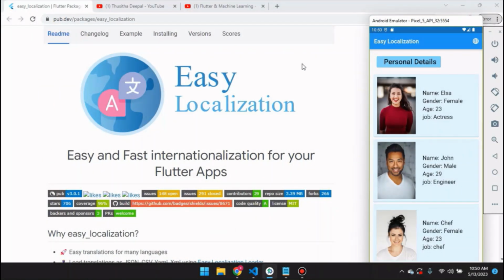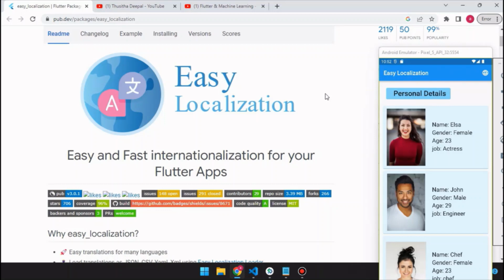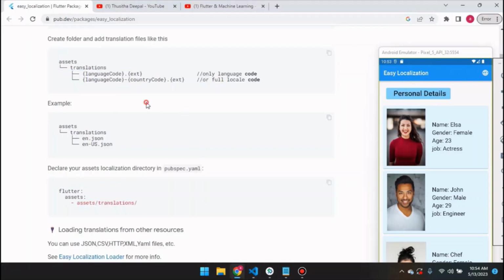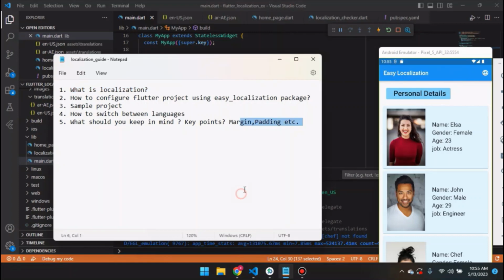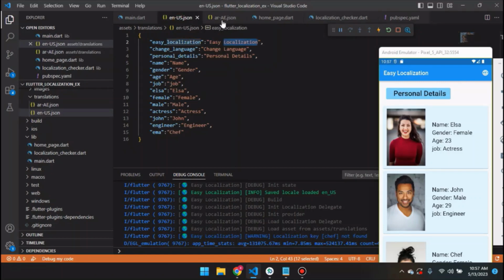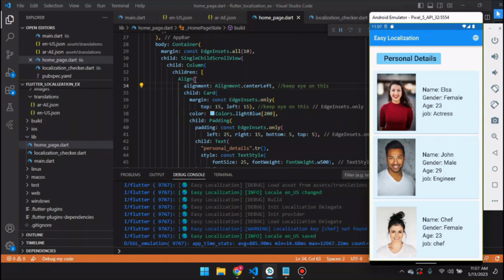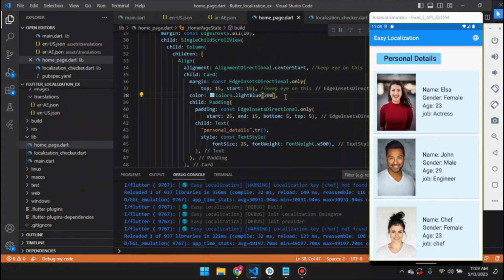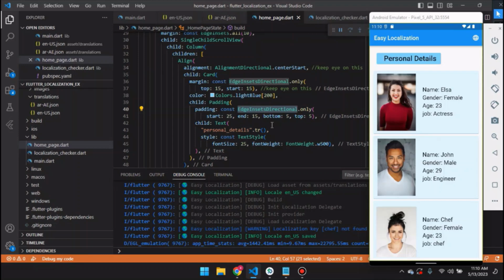Flutter Localization with Easy Localization | Internationalization Flutter App | Complete Tutorial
Flutter Localization App with Easy Localization | Complete Tutorial 2023 | Fix Layout issues ( Margin, Padding, Alignment )
LTR to RTL flutter app

Easy and Fast internationalization for your Flutter Apps

For New Altcoins ,Airdrop ,Crypto ,Forex Signals Tutorials

How to handle date and time formats in Flutter localization
How to change language in Flutter using Easy Localization